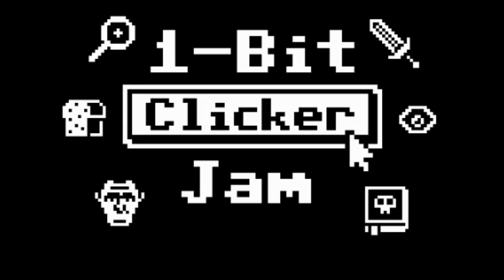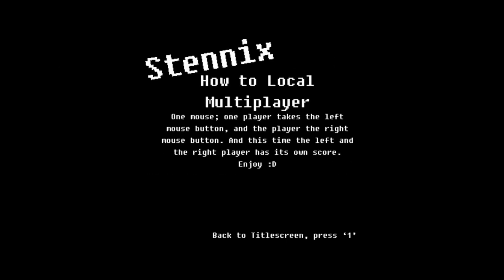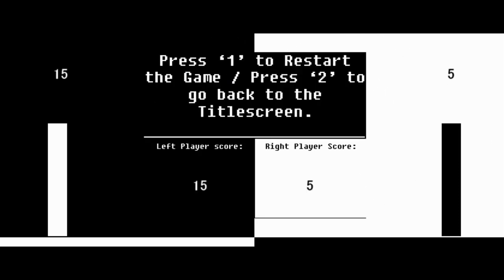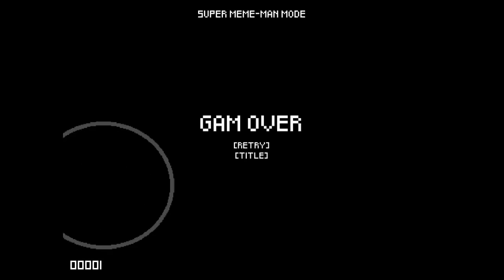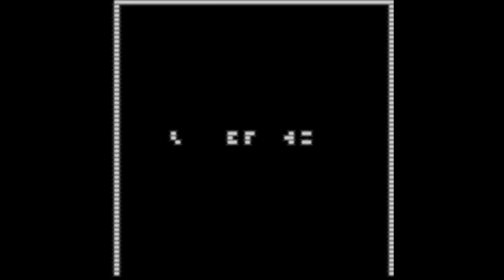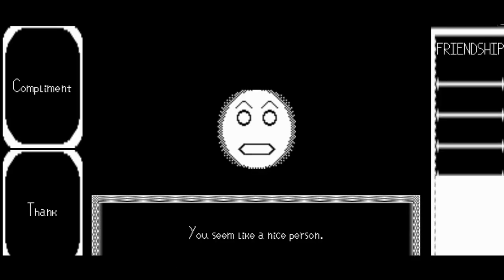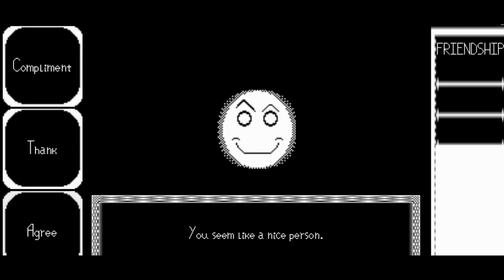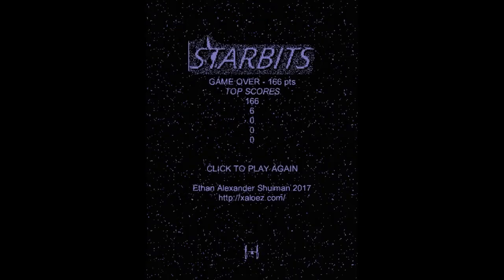Jupi Plays Indie Games: ALL THE INDIE GAMES [1-Bit Clicker Jam] [Part 13]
Basically I wanted to play all of the games that were entered in the 1-Bit Clicker Jam, so I did. Developers had to make an idle game or clicker game, or incremental game with chiptune music and that is 1-bit.
00:35 - Stennix
02:03 - Meme-Man Goes to Town
03:20 - Click_Me
04:35 - Rogue Turret
06:23 - Food Clicker Frenzy
08:05 - Line Drag
09:33 - Your New Best Friend
10:38 - Starbits
11:46 - Zombie Clicker
12:45 - PONG: Automata